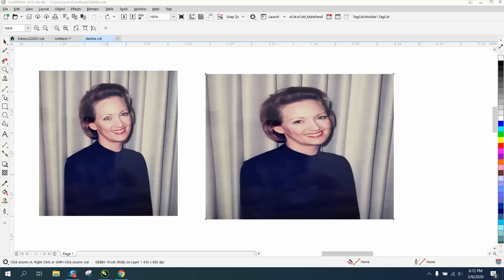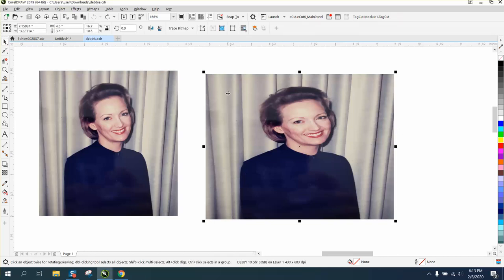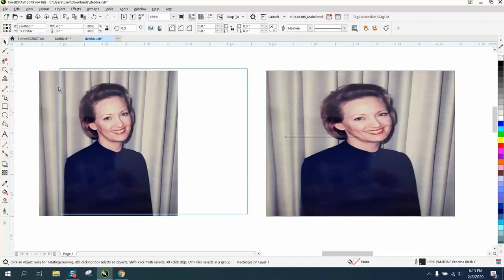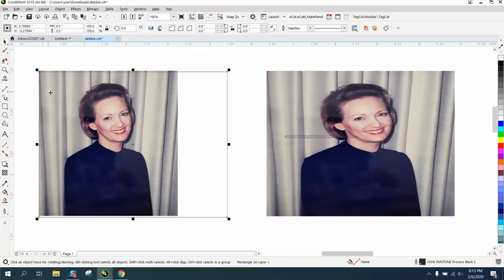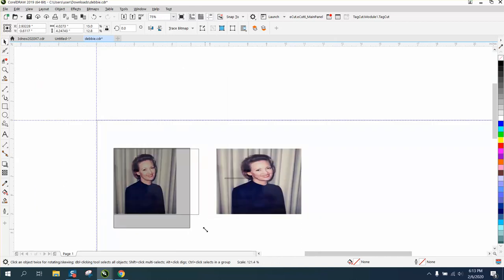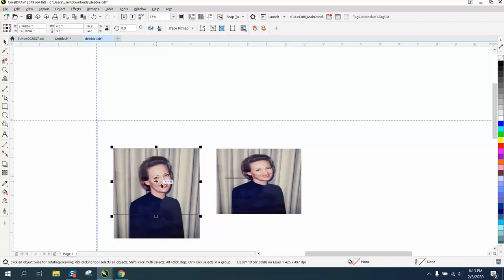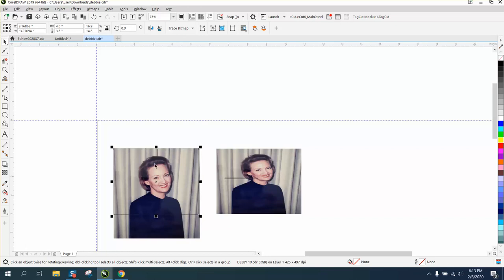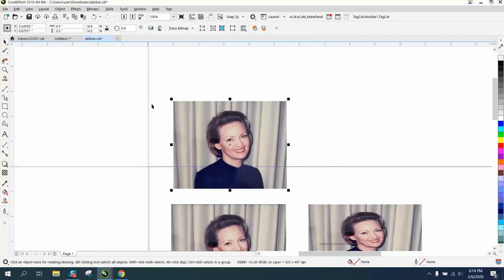Corel Draw Tips & Tricks Re size a photo to the size you need